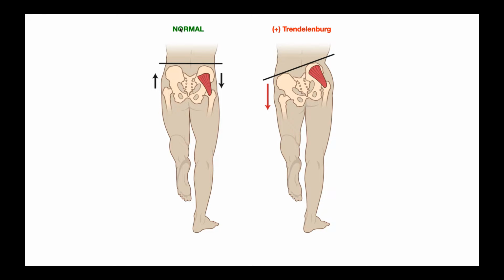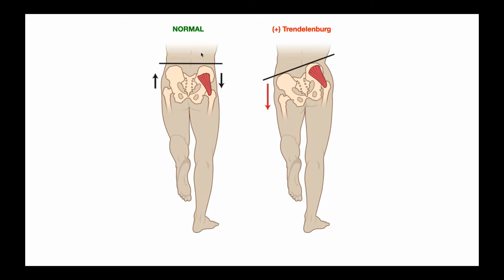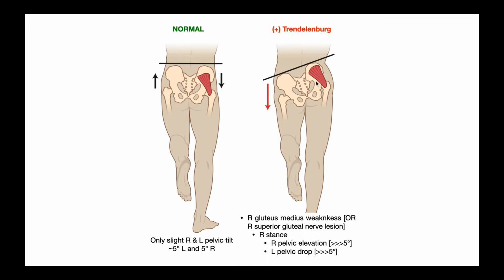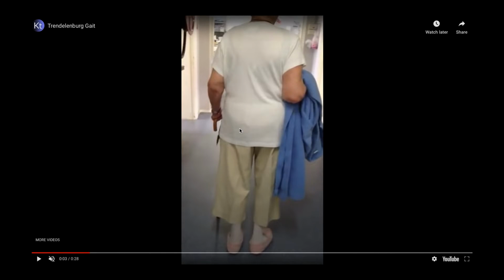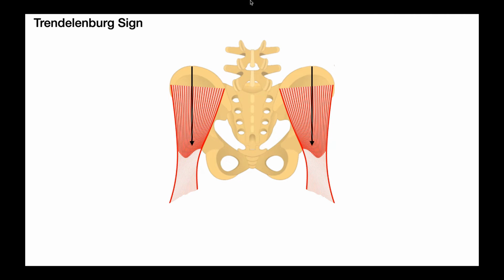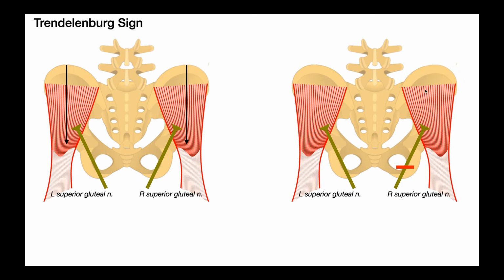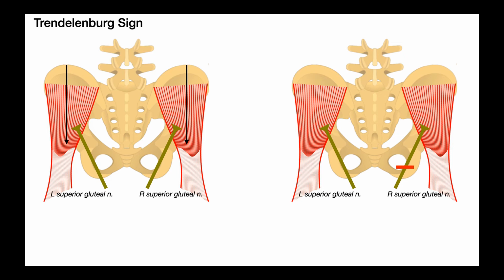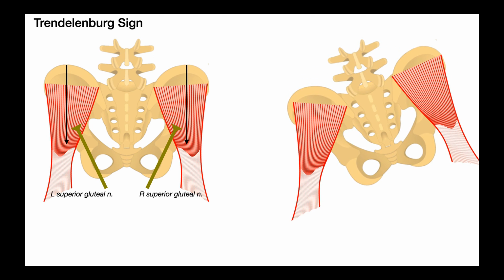(+) Trendelenburg Sign EXPLAINED